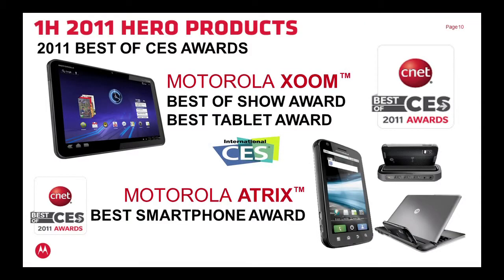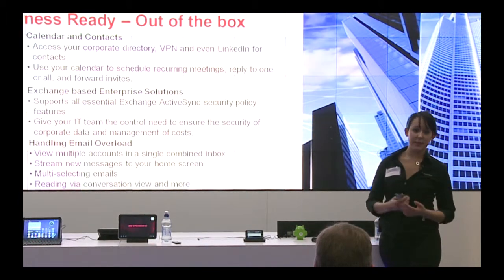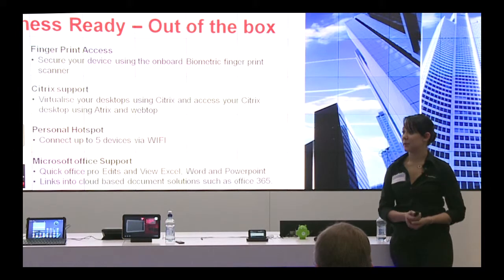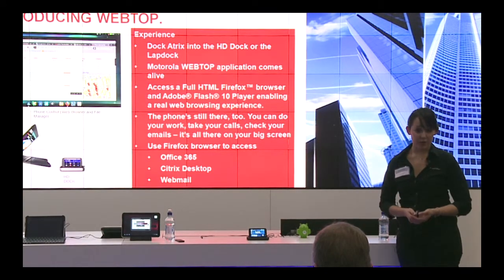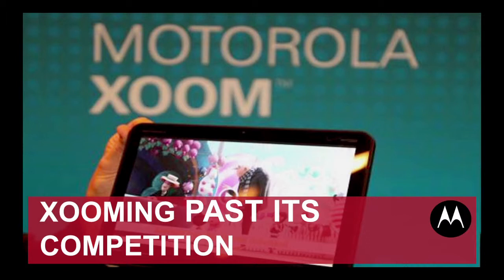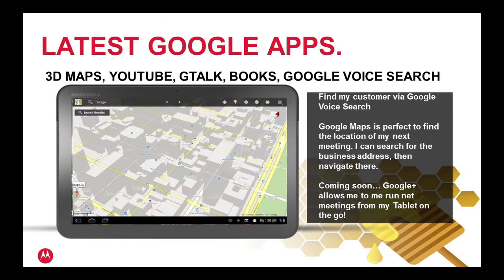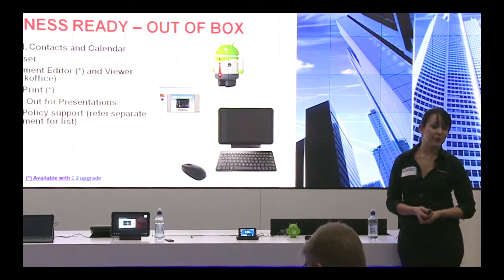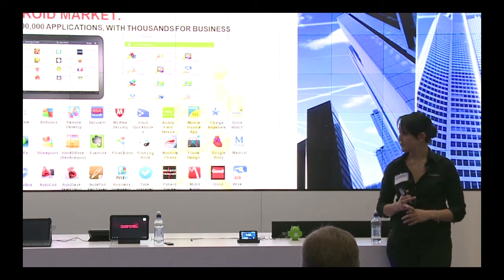2011 Technology Showcase - Motorola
Telstra Business key technology partner Motorola showcases their rich Ecosystem as well as the benefits and capabilities of their Smartphone and Tablet mobility solutions.